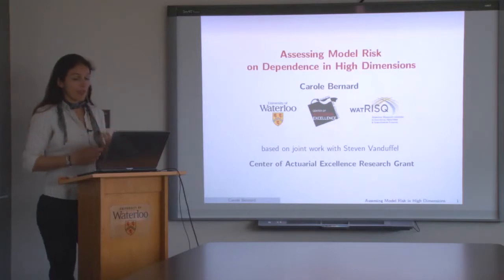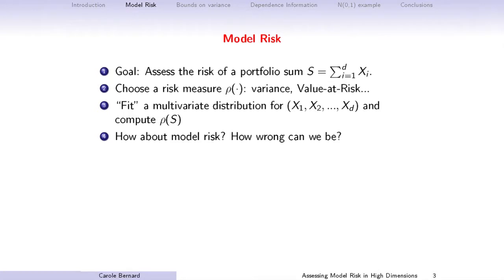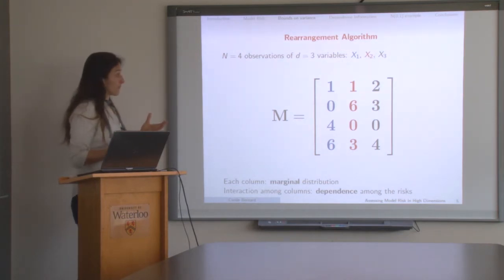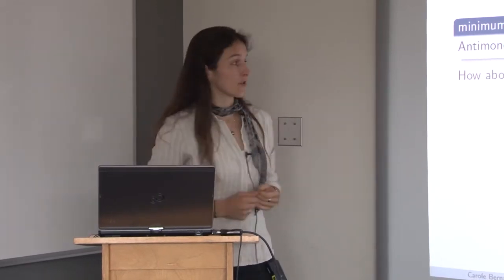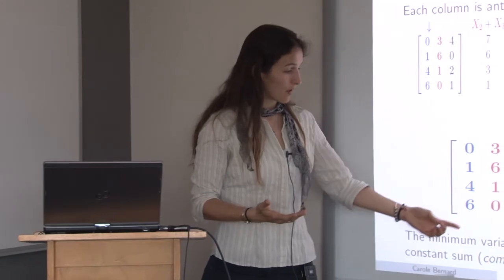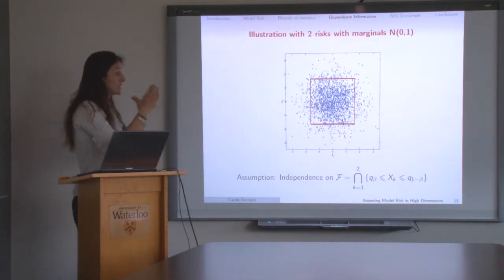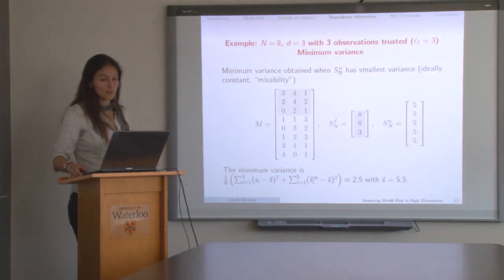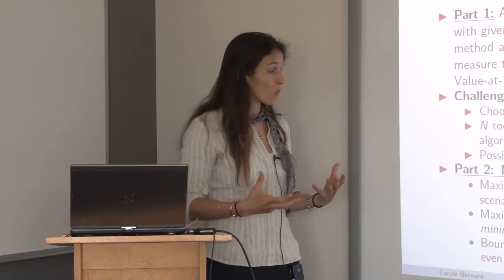UWaterloo CAE Lecture Series 2 Part 1 : Assessing Model Risk on Dependence in High Dimension